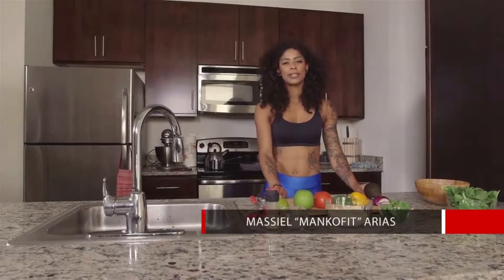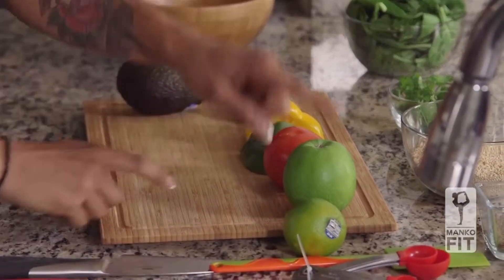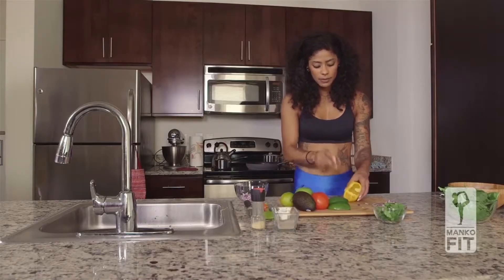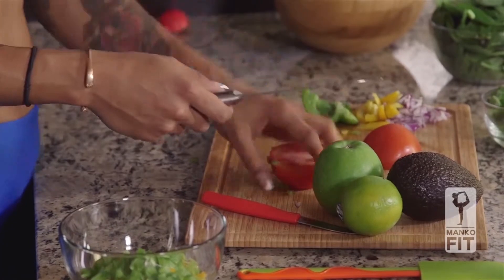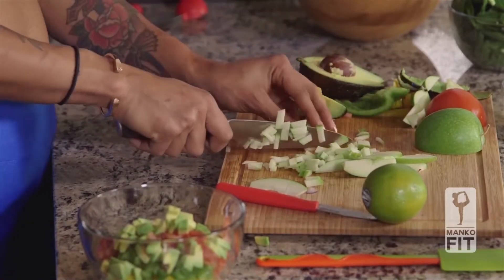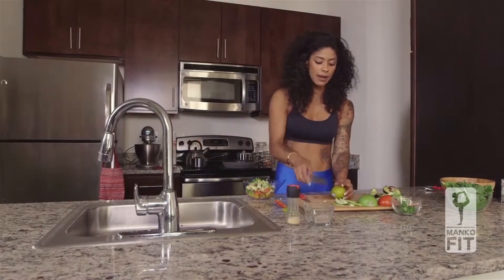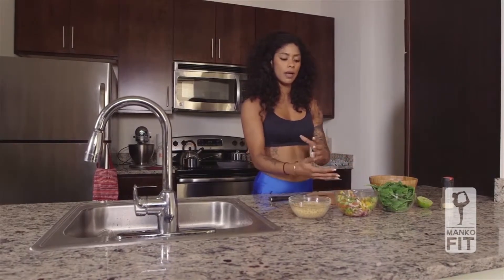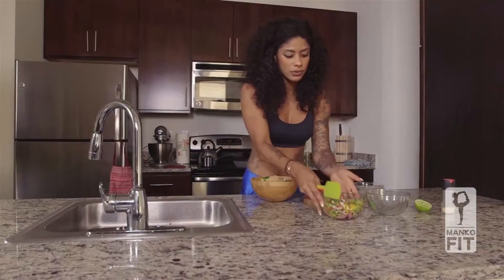MassyMethodMondays Yummy Avocado Quinoa Salad